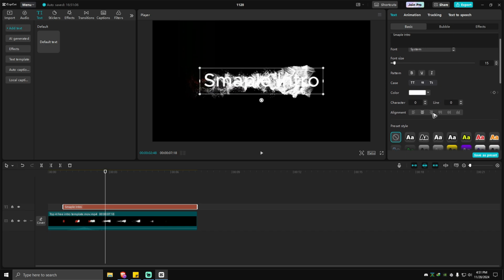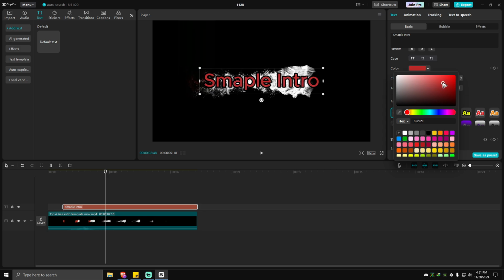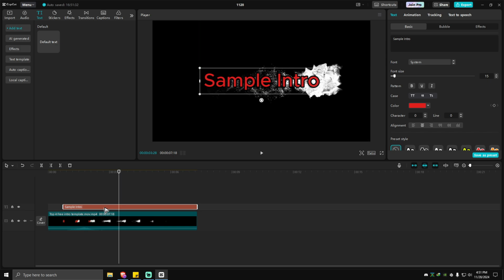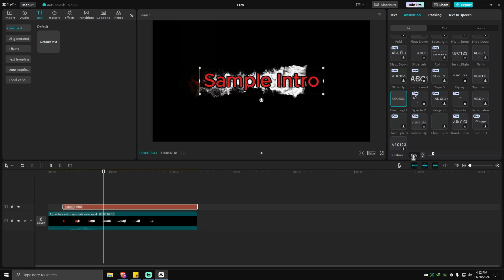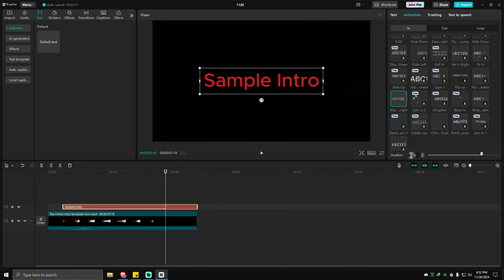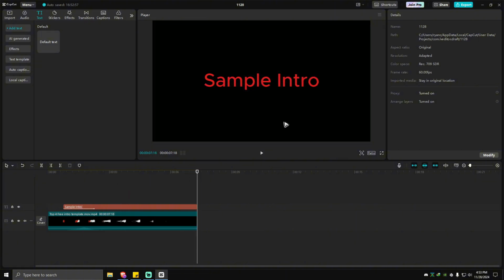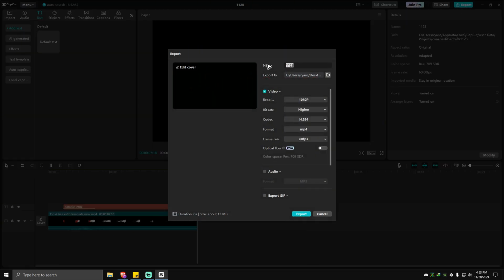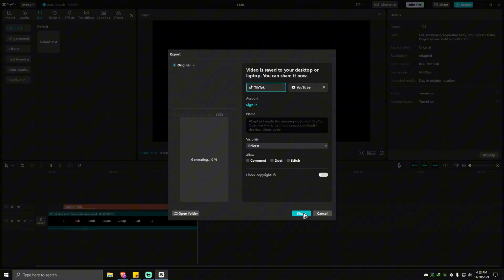How To Make Cool Intro In CapCut | CapCut Editing Tutorial 2025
In this video, you'll learn step-by-step how to create an engaging and visually appealing intro for your YouTube channel using CapCut. This tutorial is perfect for both beginners and experienced users looking to enhance their video editing skills.